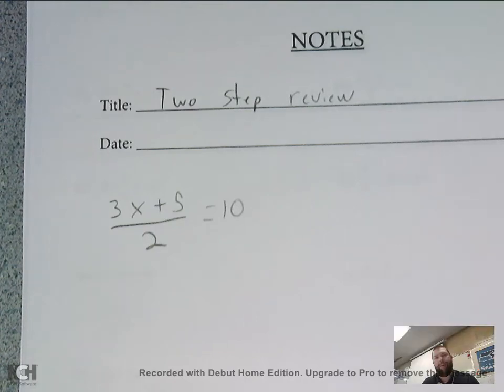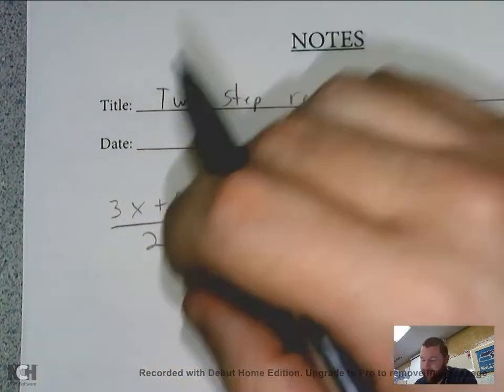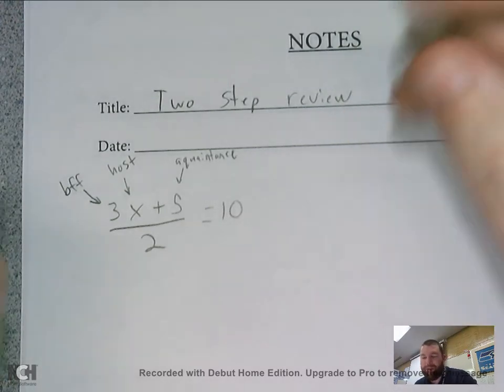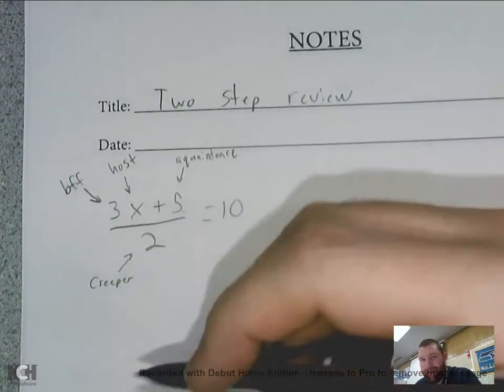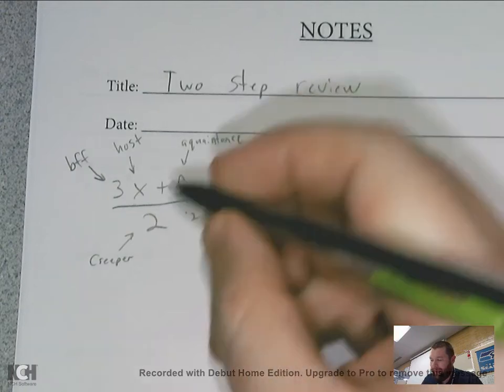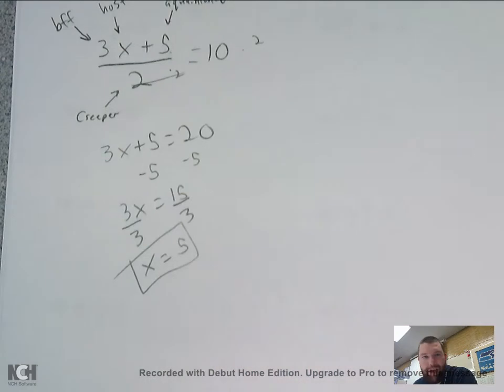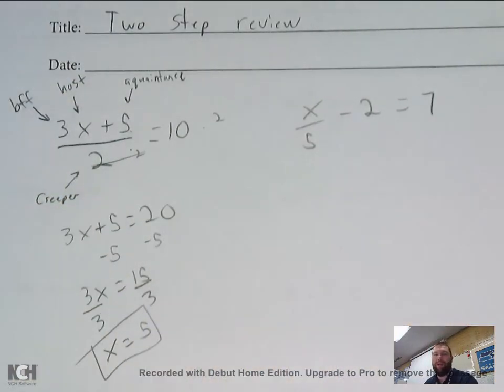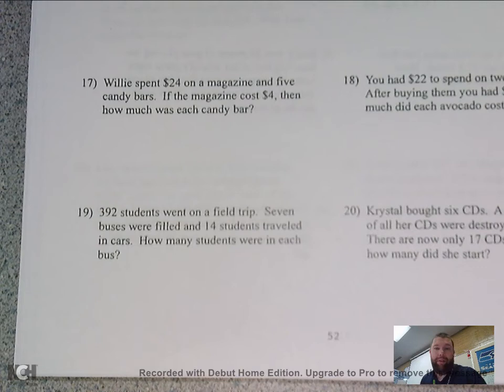Two Step Review